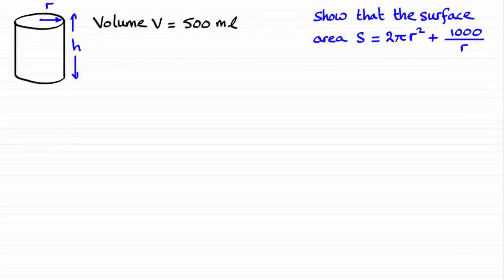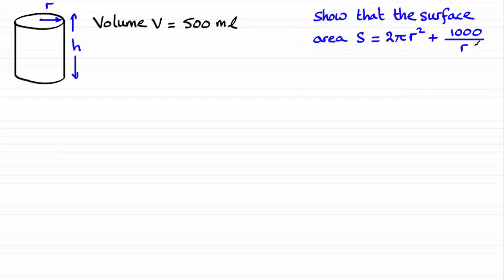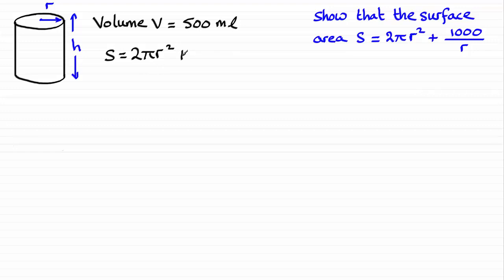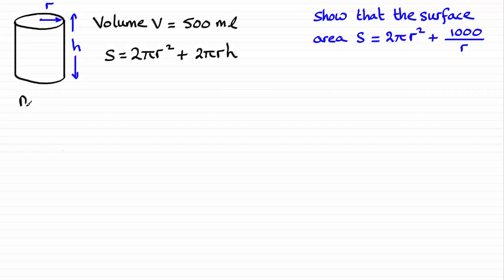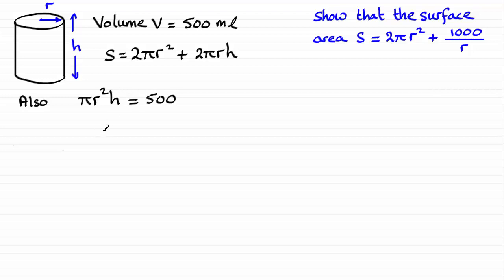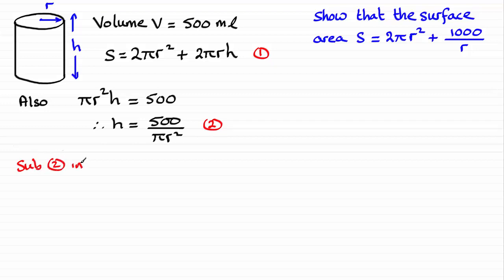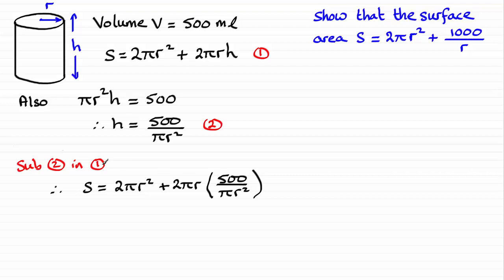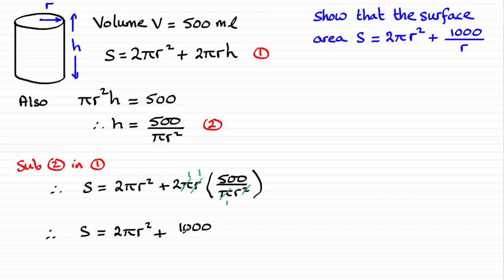Edexcel | A-Level Pure Maths Specimen Paper 2 Q14(a) | ExamSolutions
Here you will find the worked solution to Edexcel A-Level Specimen Pure Maths Paper 2 Question 14(a)